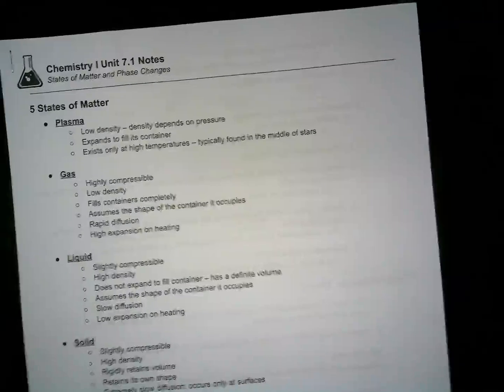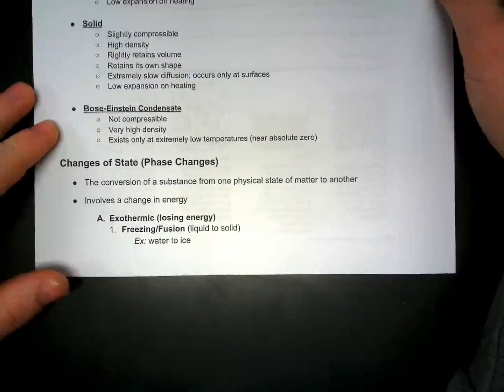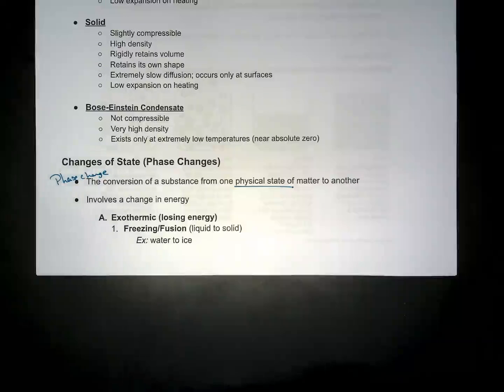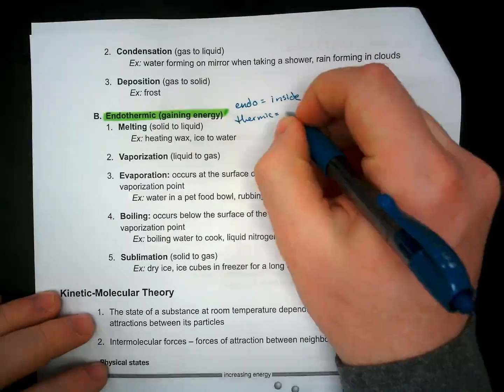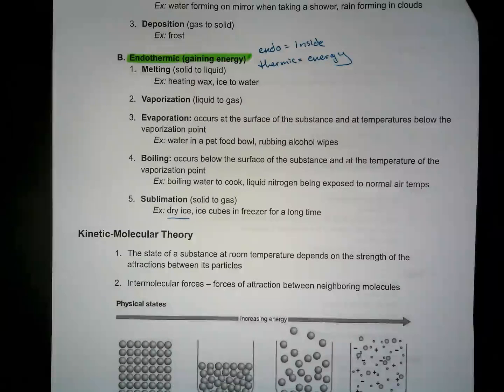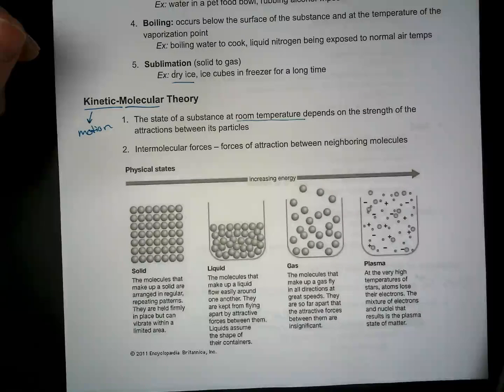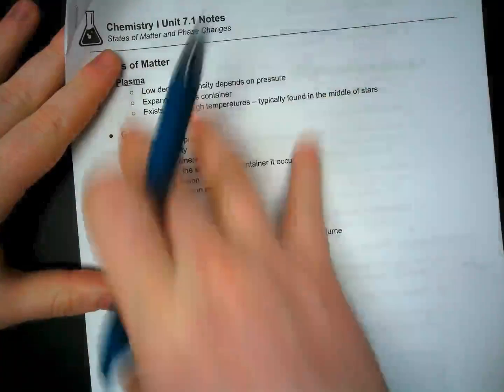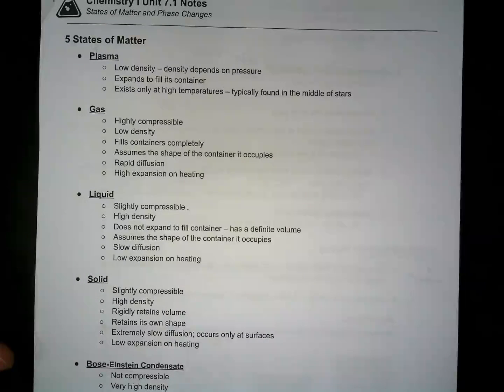Unit 7.1 Part 1 Notes States of Matter and Phase Changes